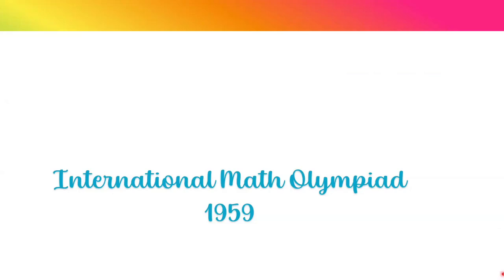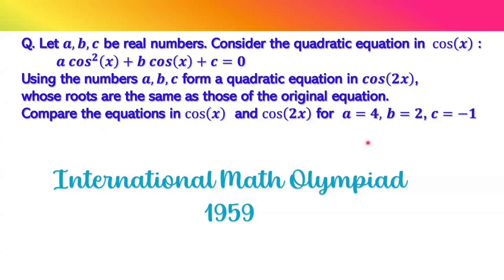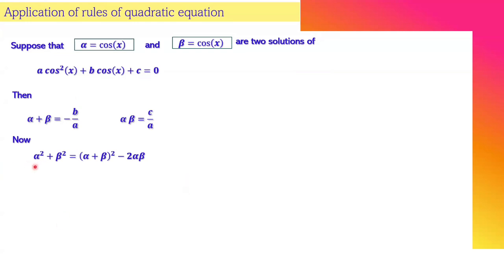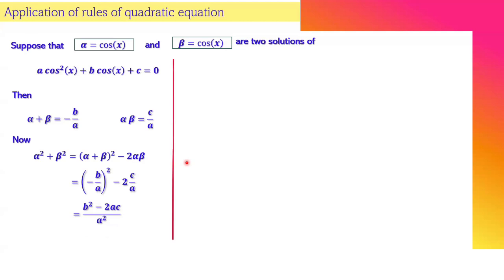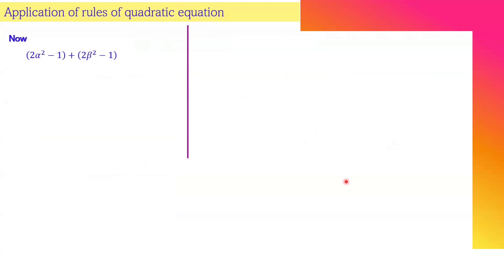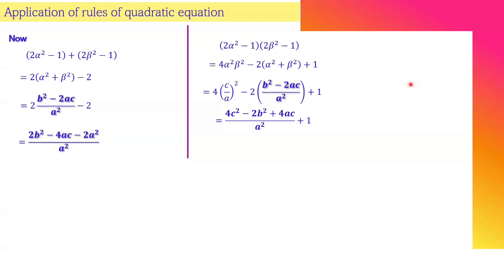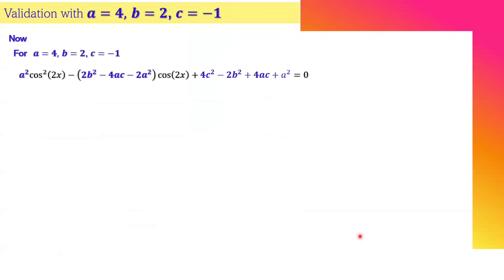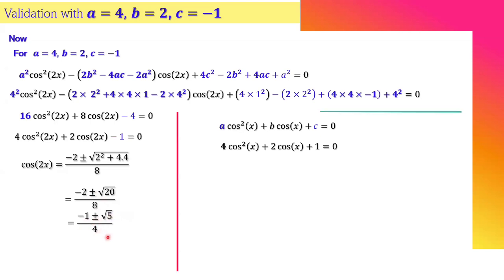𝒂 𝒄𝒐𝒔^𝟐 (𝒙)+𝒃 𝒄𝒐𝒔(𝒙)+𝒄=𝟎:Form quadratic equation in 𝒄𝒐𝒔(𝟐𝒙), with same roots of original equation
Q.  Let 𝒂, 𝒃, 𝒄 be real numbers. Consider the quadratic equation in  cos(𝒙) :
        𝒂 𝒄𝒐𝒔^𝟐 (𝒙)+𝒃 𝒄𝒐𝒔(𝒙)+𝒄=𝟎
Using the numbers 𝒂, 𝒃, 𝒄 form a quadratic equation in 𝒄𝒐𝒔(𝟐𝒙),
whose roots are the same as those of the original equation.
Compare the equations in cos(𝒙)  and cos(𝟐𝒙) for  𝒂=𝟒, 𝒃=𝟐, 𝒄=−𝟏